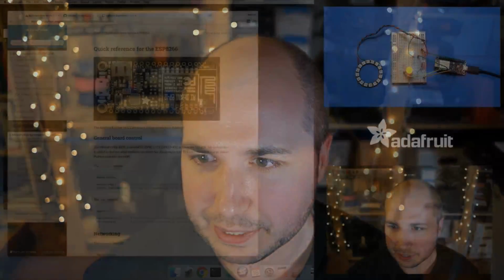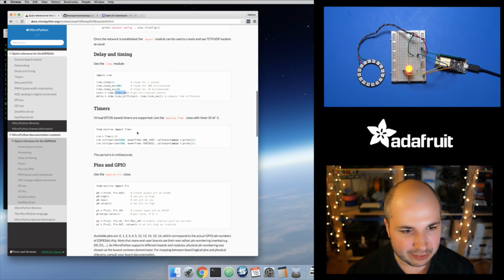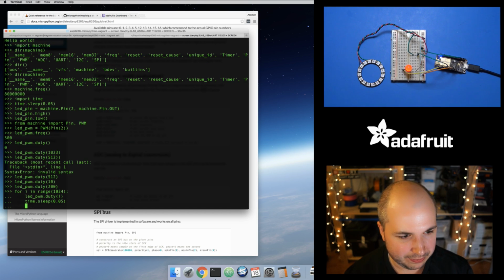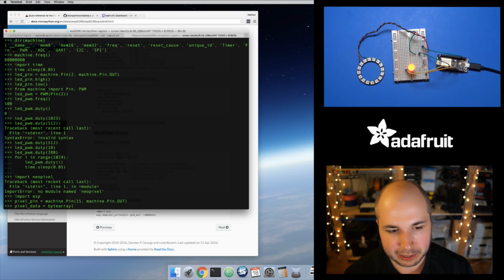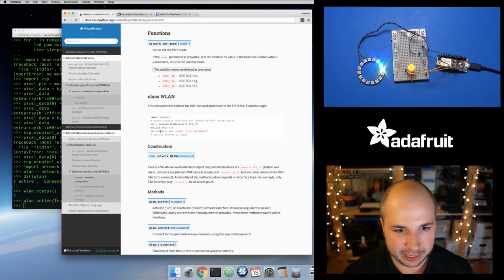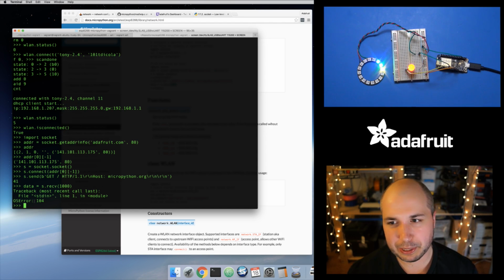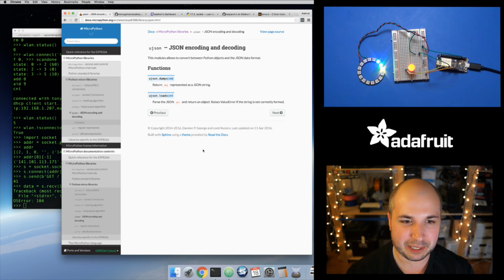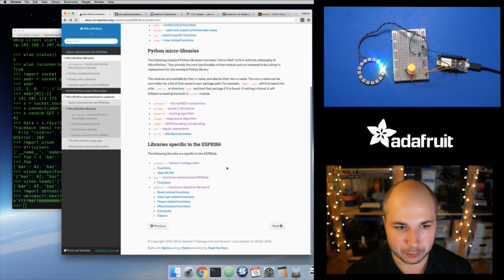MicroPython on Feather ESP8266 pt. 2 with Tony D! @adafruit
as a followup to explore more capabilities in the current MicroPython ESP8266 firmware.  Look at how to control neopixels, dim and LED, and connect to WiFi all with MicroPython code!

Acknowledgements:
- Intro shuttle footage: NASA
- Intro fonts: Typodermic
- Intro inspiration: Mr. Wizards's World
- Matrix background: cool-retro-term & cmatrix